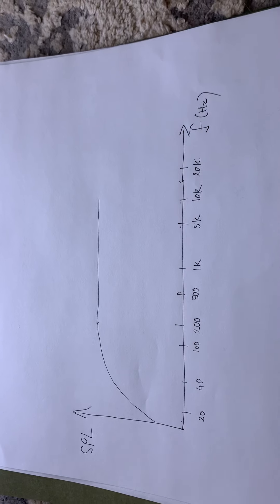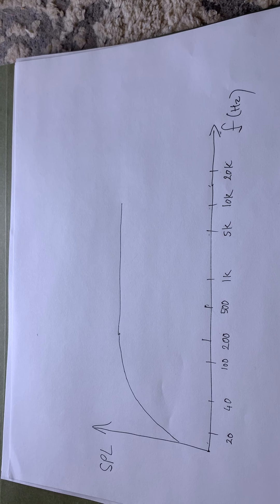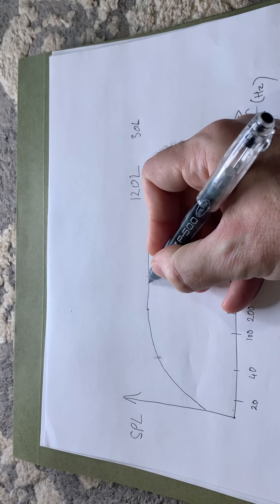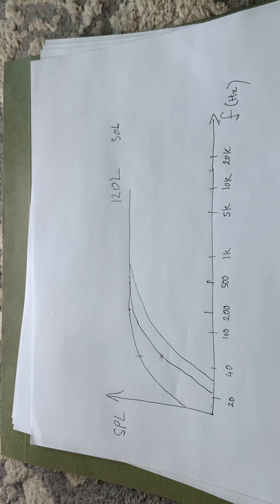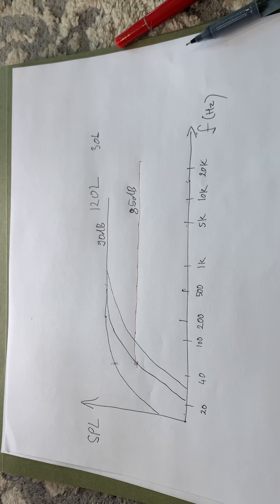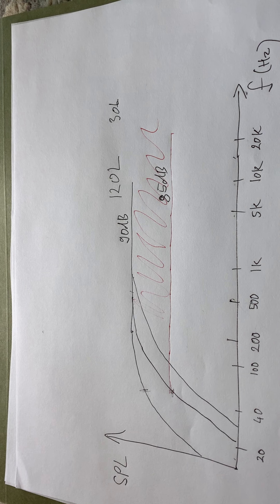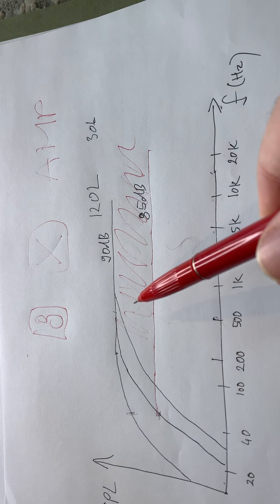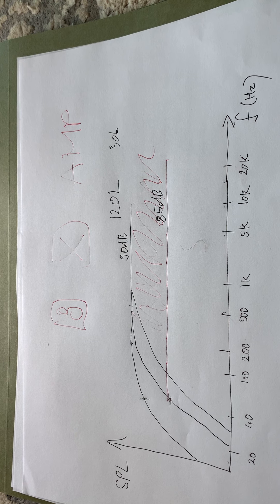Why Crossover parts quality is EVERYTHING for low efficiency speakers?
Of course the rest of the parts are super important - BUT BUT!
All commercial loudspeakers need to make compromises to come out at an affordable price point.
Here you go: commercial speakers at affordable price points compromise crossover parts quality THE MOST. The recipee to turn a budget speaker into a serious one - upgrade the crossover parts!
It will upgrade not just the sound quality, but will render it SUITABLE FOR LOW POWER AMPLIFIERS AS WELL!